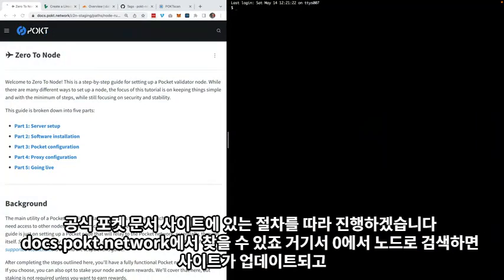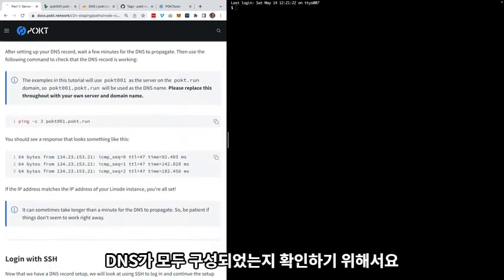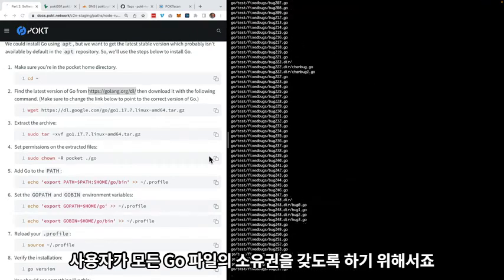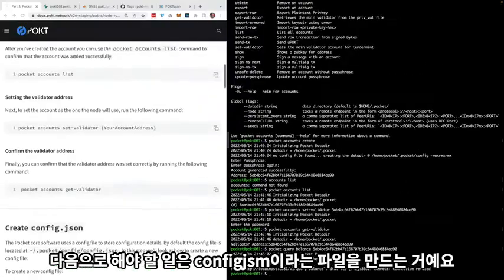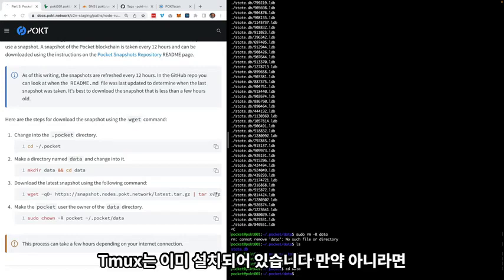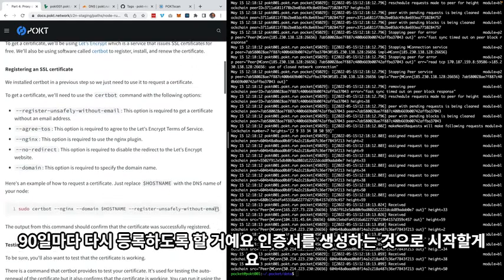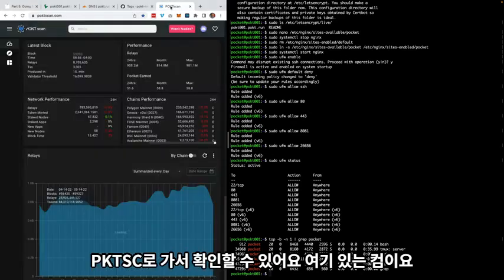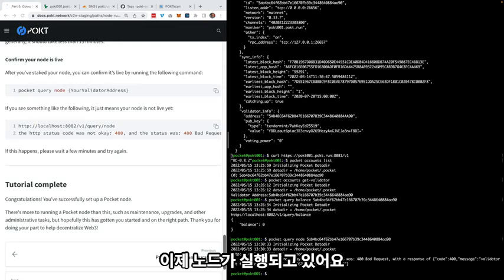포켓 네트워크 노드 설정 가이드: 초보자를 위한 'Zero to Node' 튜토리얼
포켓 노드 설정 방법을 처음 시작부터 설명해드립니다. 말 그대로 Zero to Node 로 아무것도 모르는 초보자도 보고 따라하면 충분히 가능합니다

질문이 있으시다면 언제든지 댓글로 남겨주세요

이번 시간이 도움이 되셨다면, 친구들에게도 공유해주세요. 👍